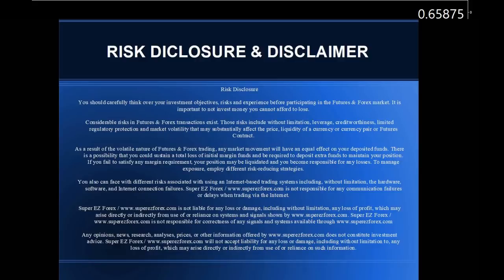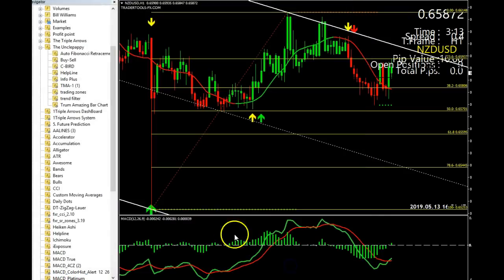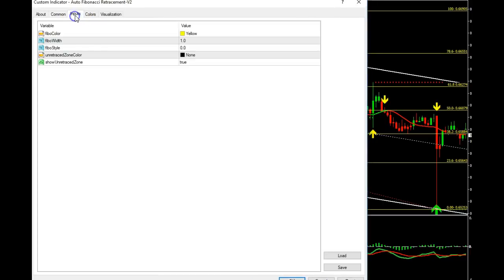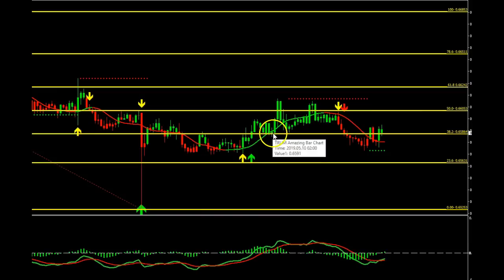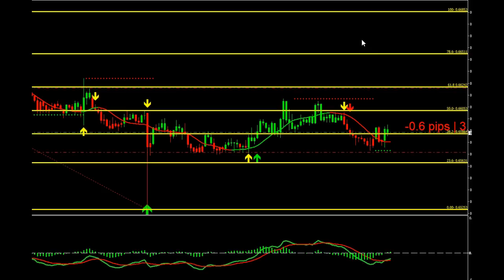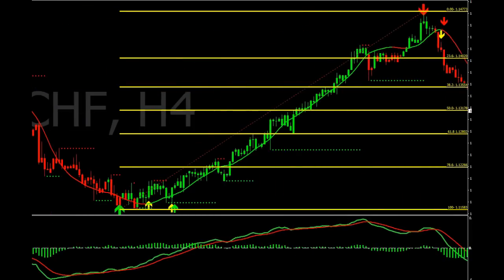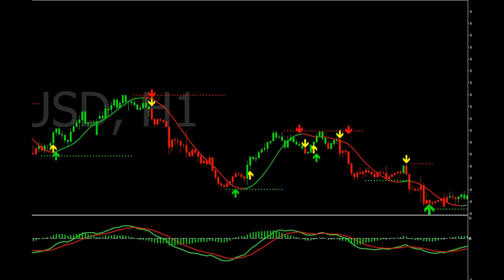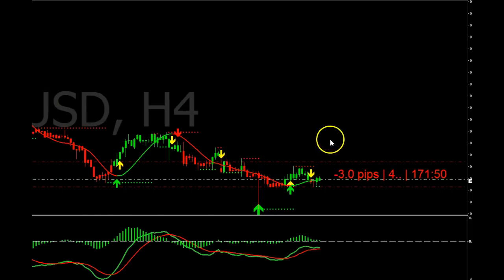HOW TO SET YOUR TAKE PROFITS AND STOP LOSSES